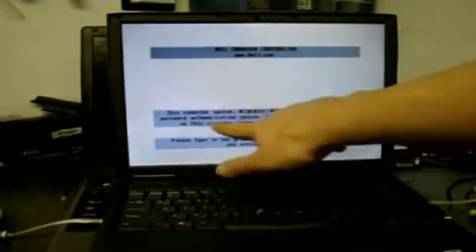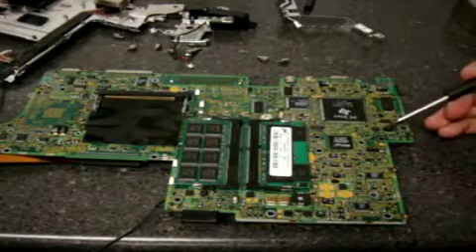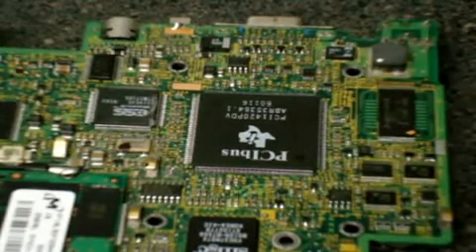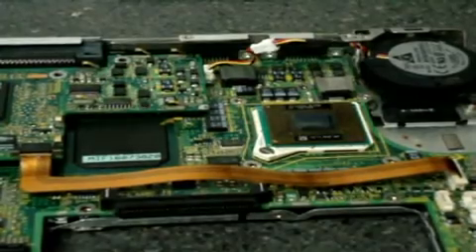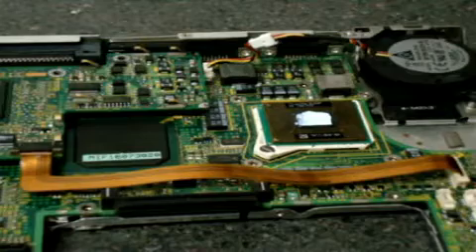Dell Latitude Admin Password Hack! c600 Bios cmos Clear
Ever been locked out of the BIOS or even Windows?  Want to clear you Dell Laptop Admin password? Here is the guide you need! This will clear the admin password for dell latitude c600 c610 c510 D500 D600 D400 and many more!